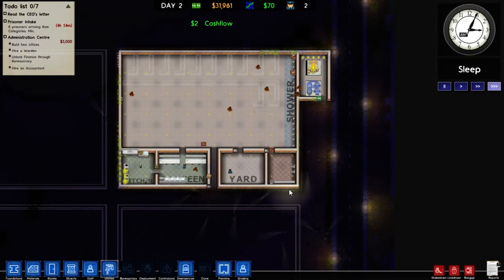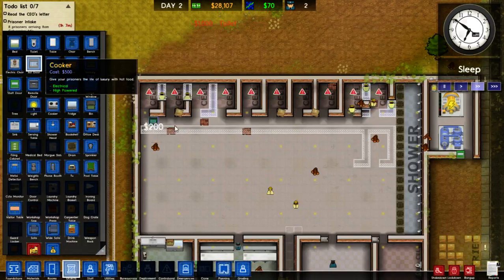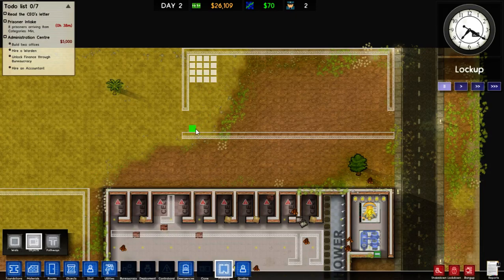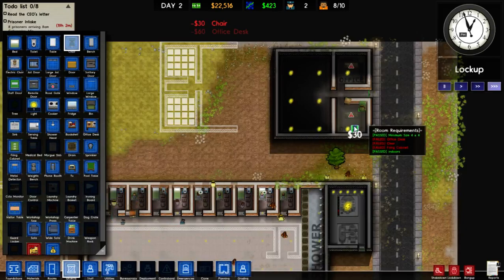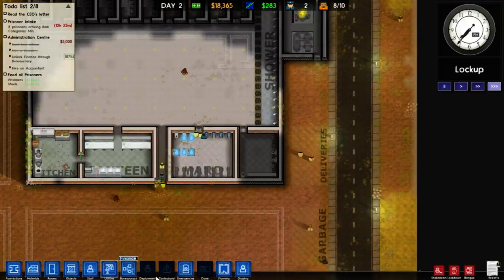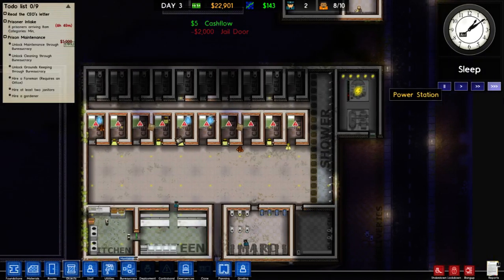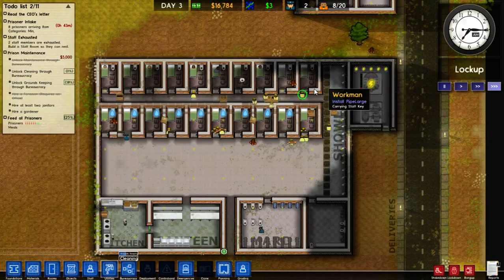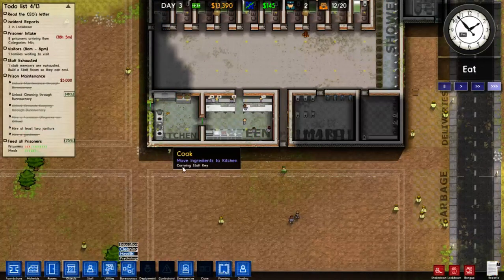Season 2 - Prison Architect - Lets Play - Part 2 - Intake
We take in our first batch of prisoners!

Here I play a whole variety of games, specifically I enjoy playing Sci-fi, Simulation and Strategy games.